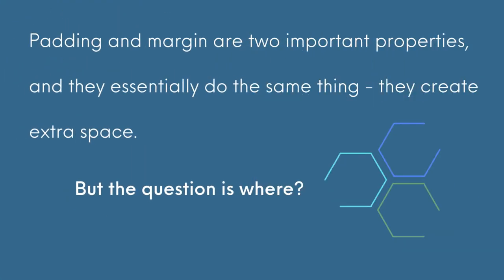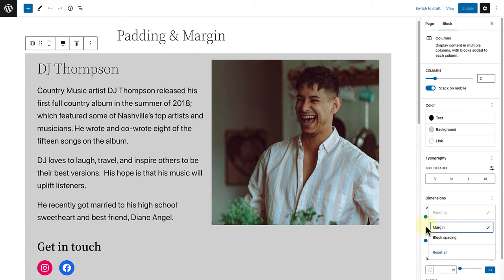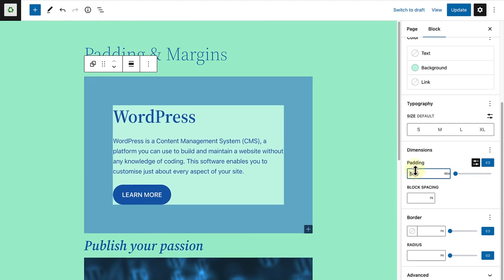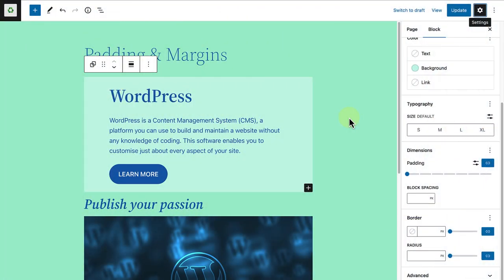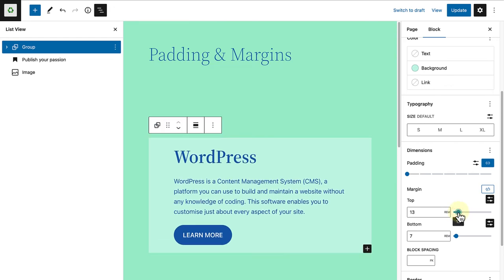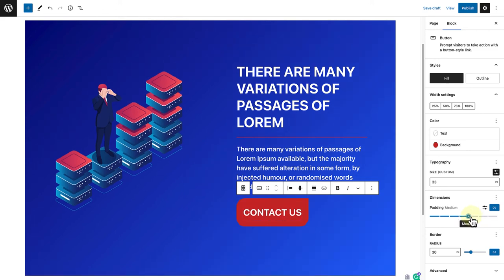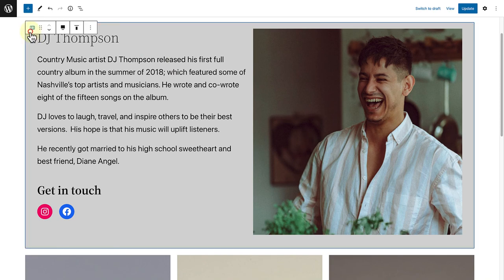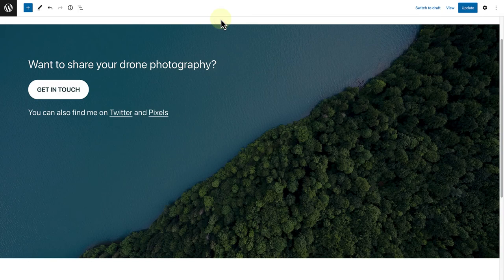Padding Versus Margin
Various dimension controls are built into different blocks to help you achieve greater customization for your layout and design, especially when combined.

Padding and margin are two important properties, and they essentially do the same thing - they create extra space. But the question is, where?

In this session, we will explore how to use these controls more confidently.